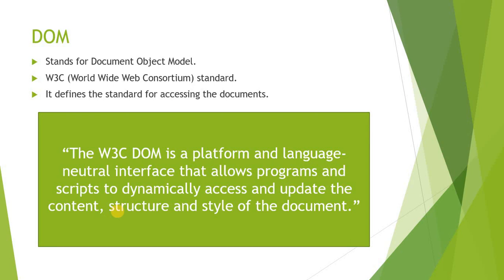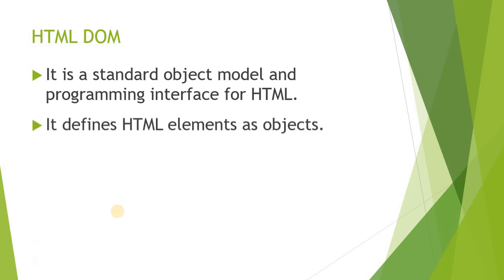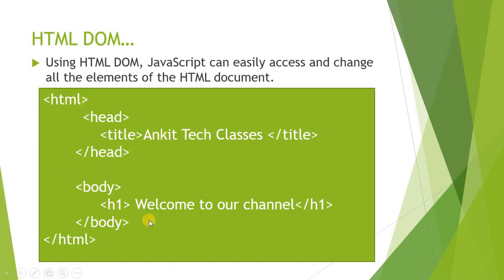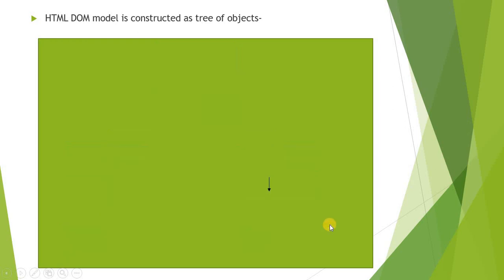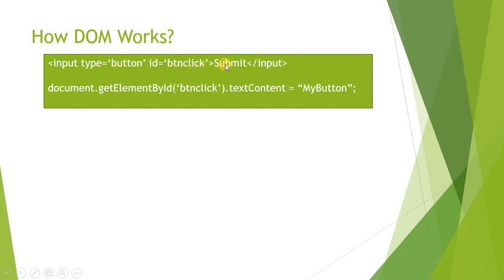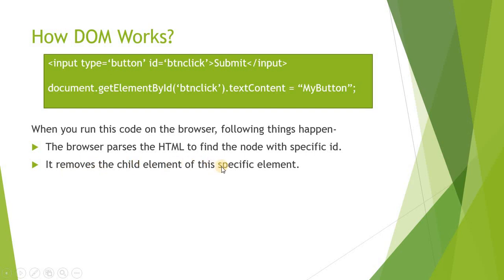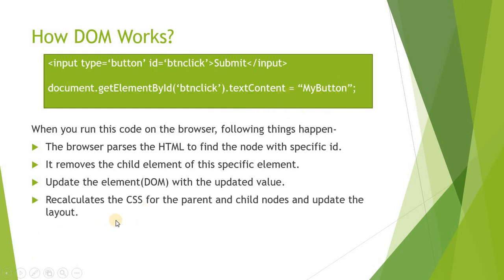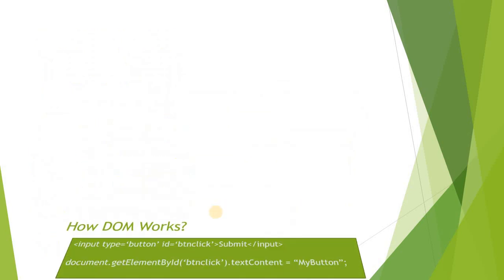React JS-Typescript Tutorial 6 - What is DOM | How DOM Works? | Document Object Model | Browser DOM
In this session, you will learn, what is DOM and how it works.

3. React JS Tutorial 2 - Setup React JS App | Steps to create First React App | TechAnkitSaxena